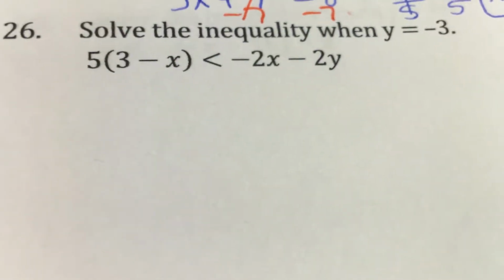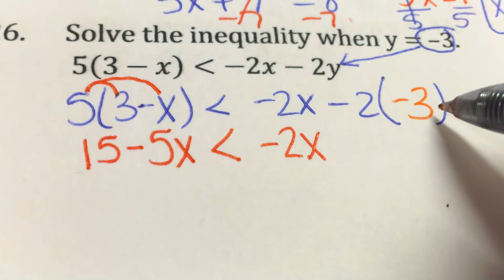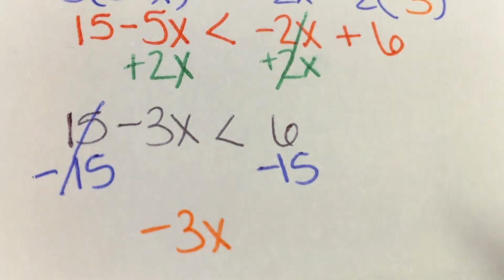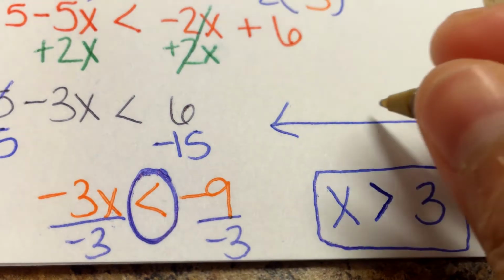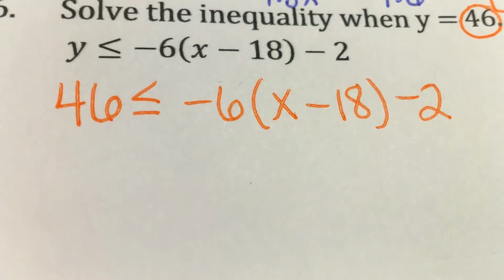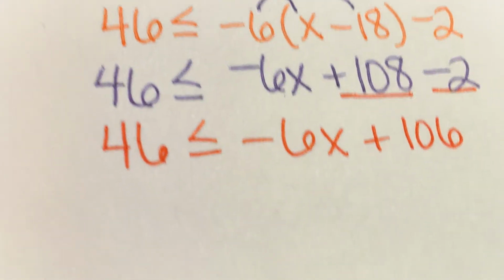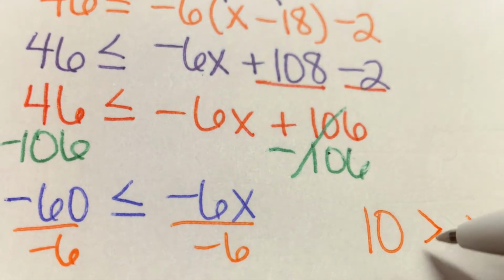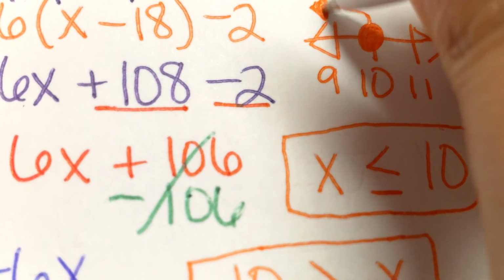Question 26 Solving Inequalities